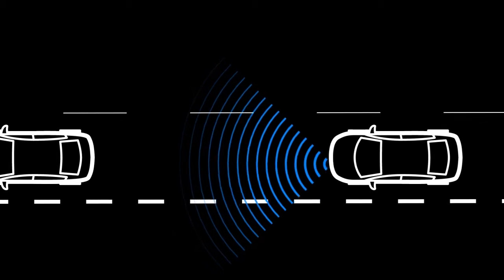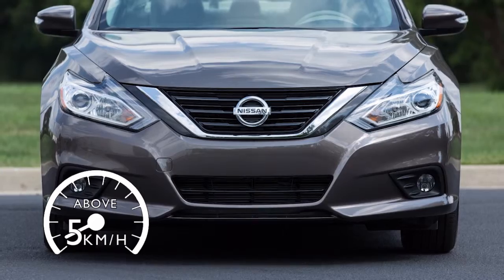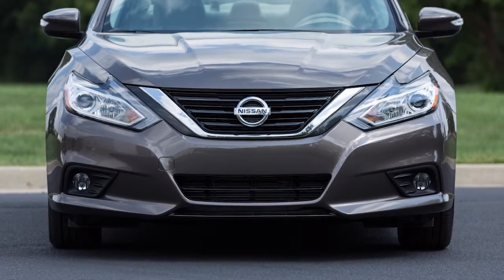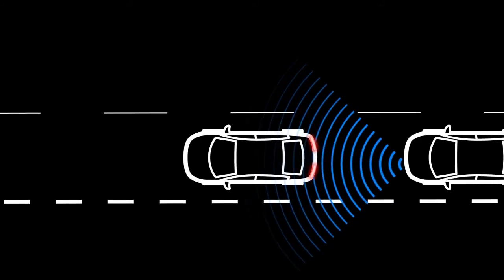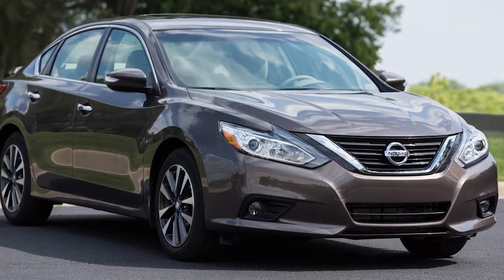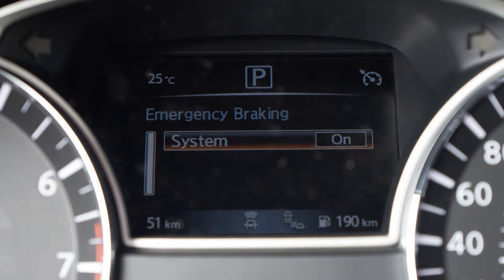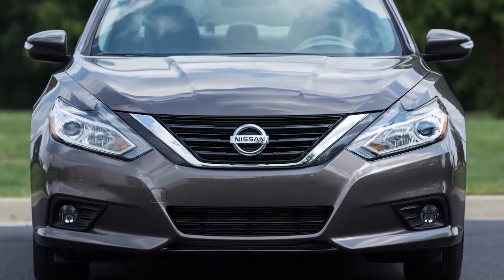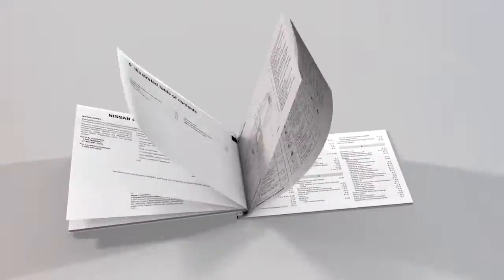Nissan - Forward Emergency Braking (FEB)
. You will find quick reference guides and other useful information about your warranty, Bluetooth¨ system, and much more!

The Forward Emergency Braking (FEB) can assist the driver when there is a risk of a forward collision with the vehicle ahead in the traveling lane.

A radar sensor located behind the lower grille of the front bumper measures the distance to the vehicle ahead in the same lane, and operates at speeds above approximately 3 miles per hour.

If a risk of a forward collision is detected, the system provides a warning to the driver by a flashing indicator along with an audible alert.

If the driver applies the brakes quickly after the warning, and the system detects that there is still the possibility of a forward collision, the system will automatically increase the braking force.

If the driver does not take action, the Forward Emergency Braking system issues the second visual and audible warnings and also applies partial braking. If the risk of a collision becomes imminent, the system applies harder braking automatically.

Perform the following steps to turn the system ON or OFF:
● Press the square button until “Settings” displays in the vehicle information display and then press the ENTER button.
● Press the up or down arrow button to select “Driver Assistance”
● Now, press the ENTER button.
● Select the “Emergency Brake” and press the ENTER button.
● Select “System” and press the ENTER button to toggle the system on or off.
● When the Forward Emergency Braking system is turned off, the warning light illuminates.

The PFCW system, if so equipped, is integrated into the FEB system. There is not a separate selection in the vehicle information display for the PFCW system. When the FEB is turned off, the PFCW system is also turned off.